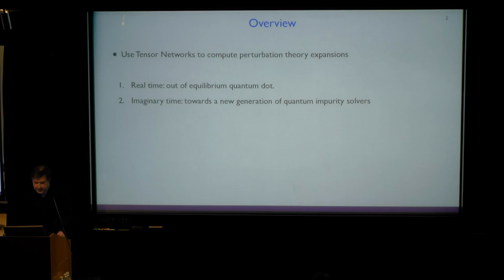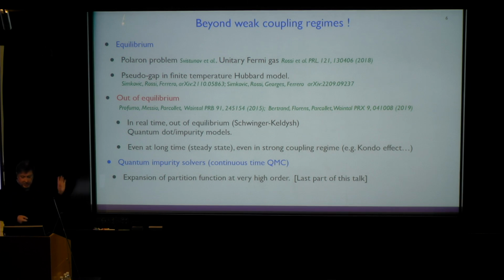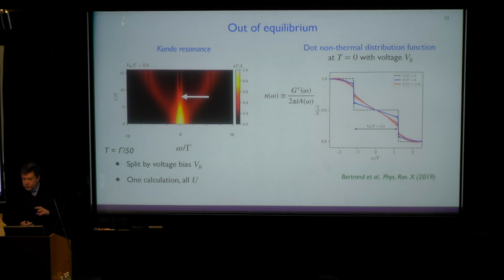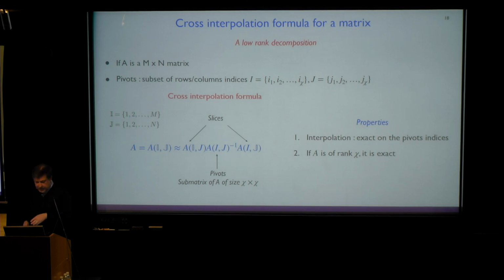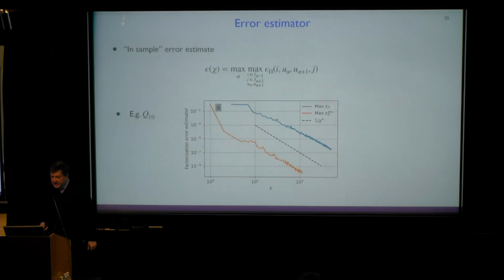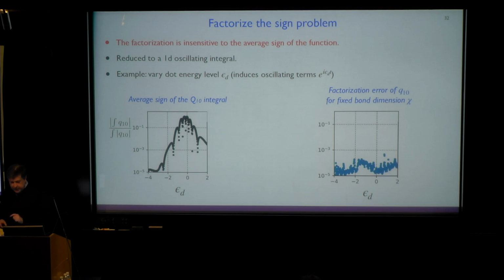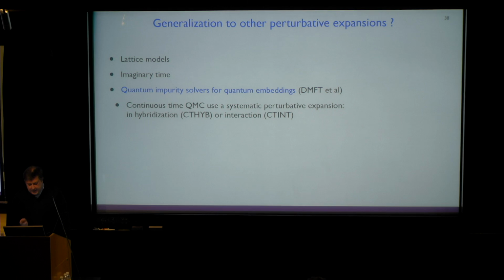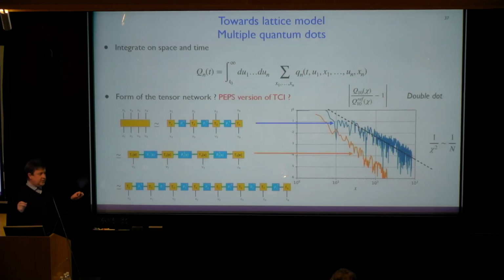Olivier Parcollet - Learning Feynman Diagrams with Tensor Trains (March 3, 2023)